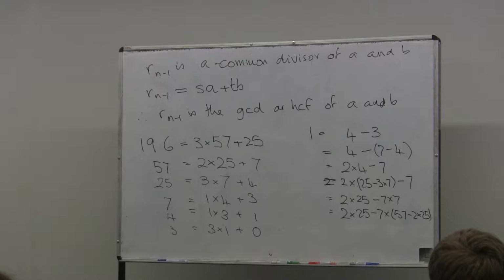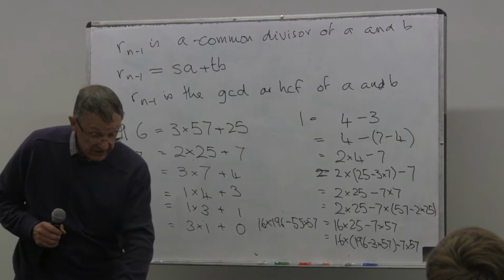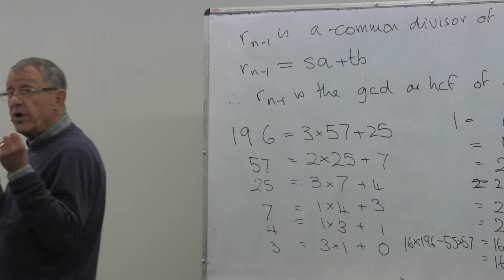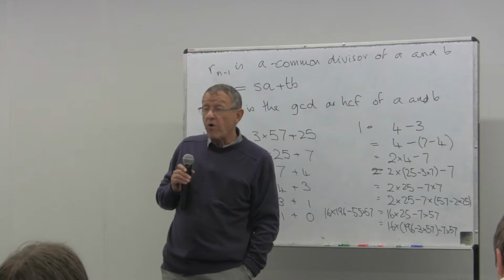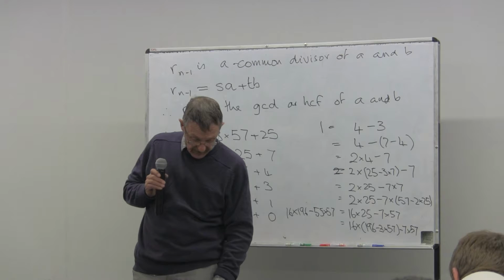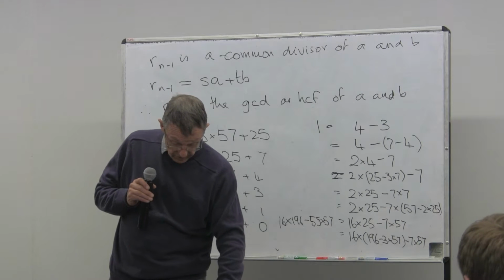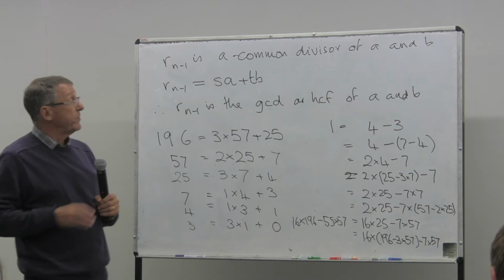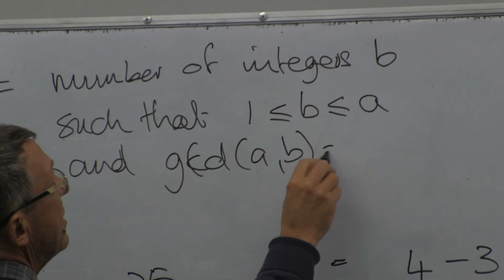SAMF Advanced Maths Training Session 4 v3/13